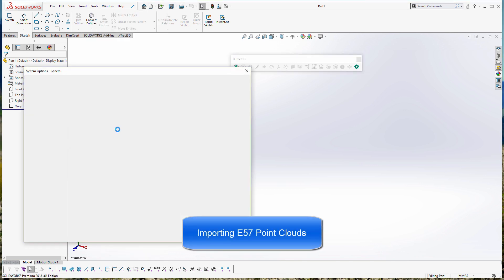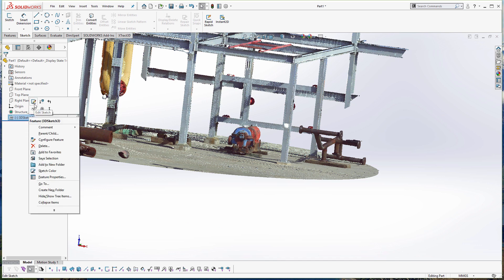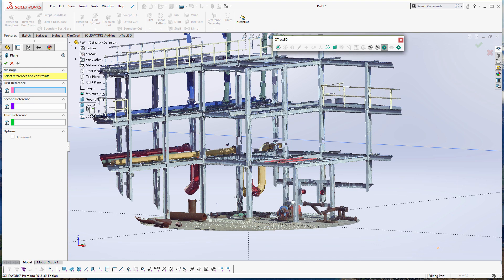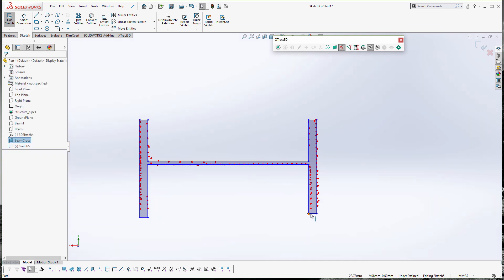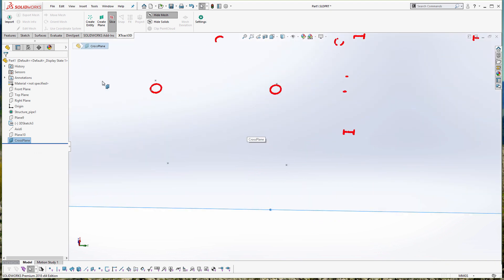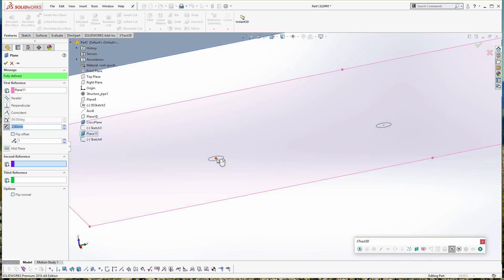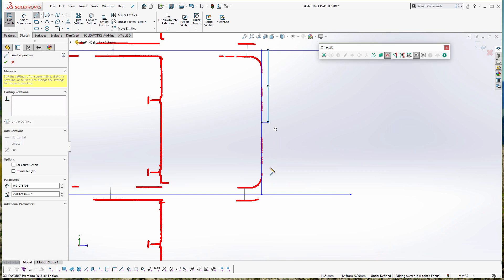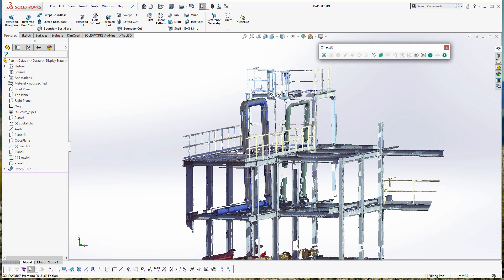Xtract3D - CAD from an Faro E57 Pointcloud in Solidworks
In this tutorial video, we explain in detail on how to create CAD drawings in Solidworks from E57 Pointclouds from a Faro Focus laser scanner.  We cover extracting basic points and lines as well as more advanced topics like extracting beams and piping.